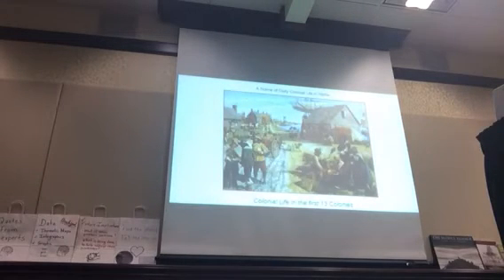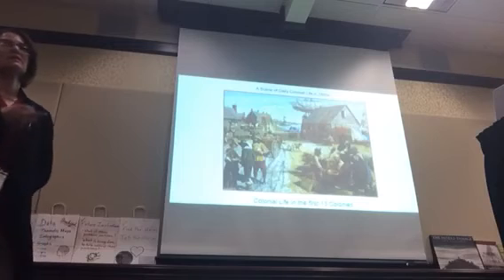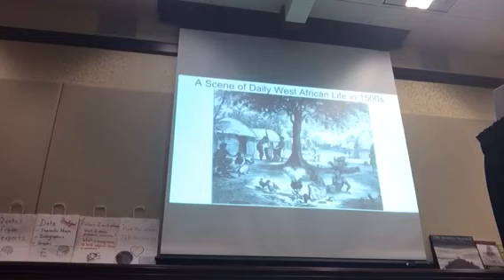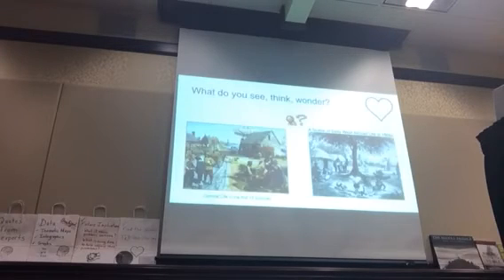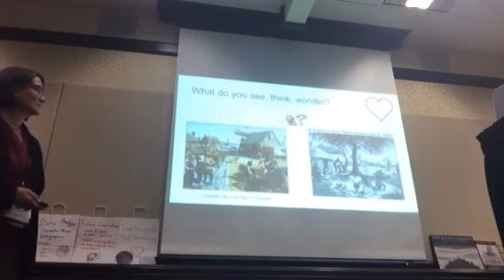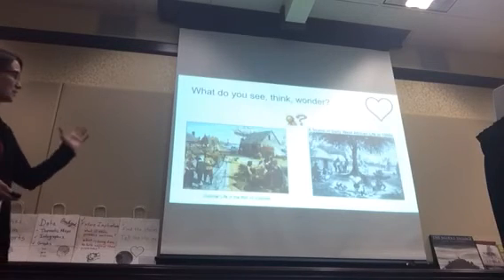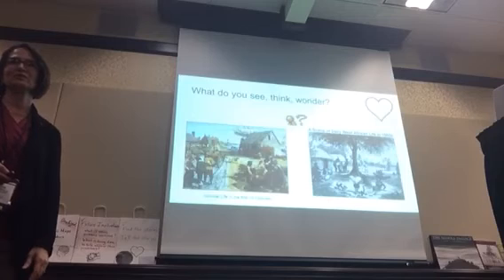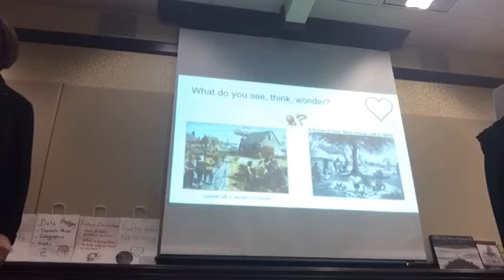Three Appeals of a Global Perspectives: VCSS Presentation Part 1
Three Persuasive Appeals of a Global Perspective
Denise Yassine
Congressional School